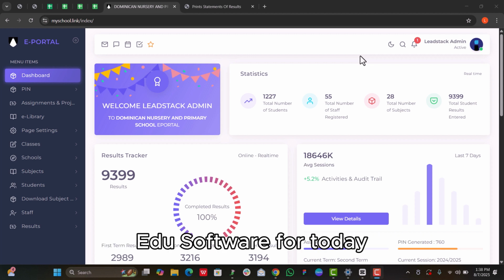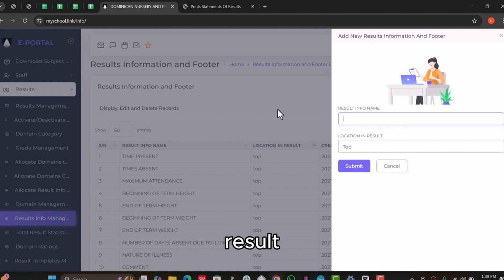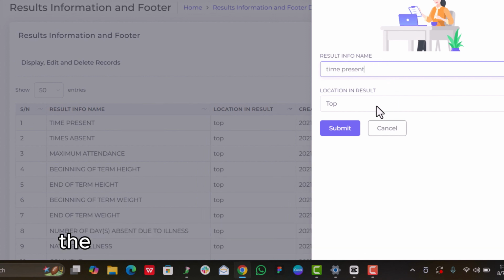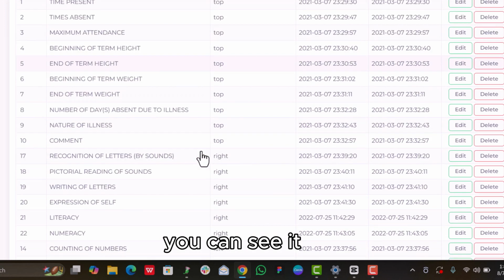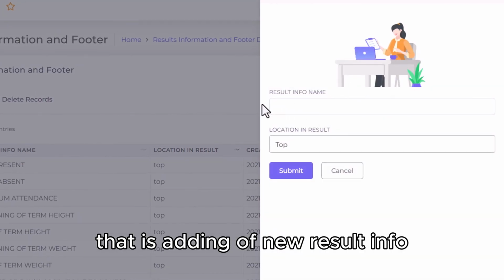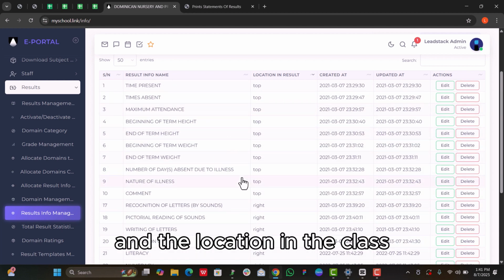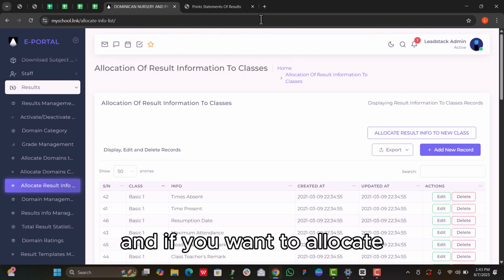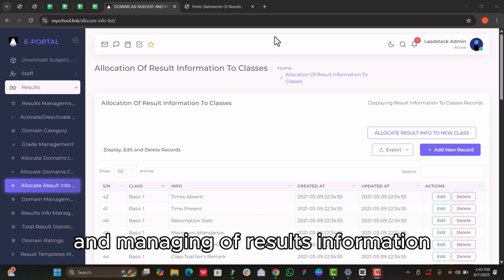How to Check Result Info Like a Pro 📊 | School Management Portal Guide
Want to check student results fast without digging through papers? 🚀
In this tutorial, I’ll show you exactly how to view and manage Result Info using your School Management Portal, powered by the latest School Management System and School Management Software.

You’ll learn:
✅ How to log in and navigate your School Management Portal
✅ Step-by-step process to check student results instantly
✅ How school admins and teachers can save time using School Management Software
✅ Pro tips for avoiding common mistakes when checking results

Whether you’re a teacher, school owner, or administrator, this guide will help you manage results with speed and confidence!